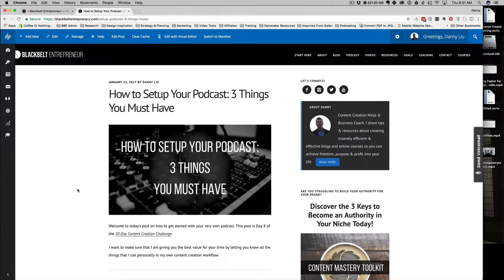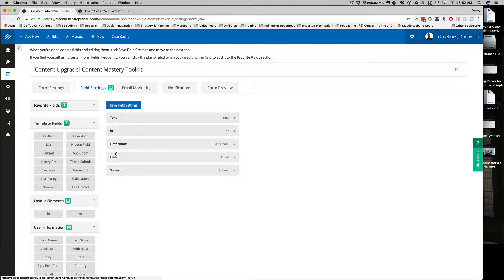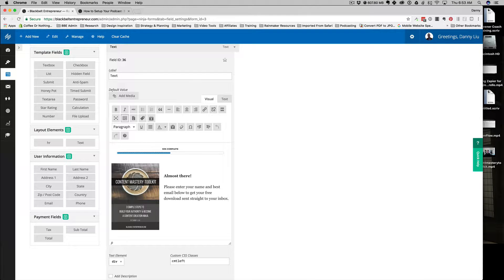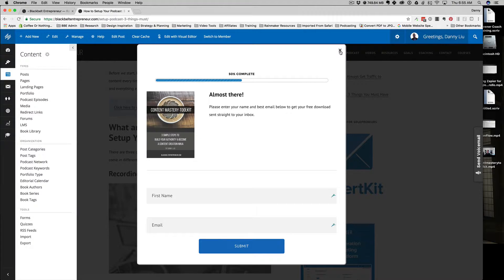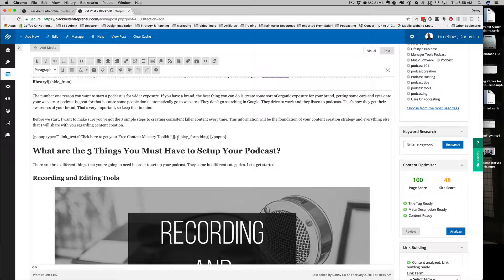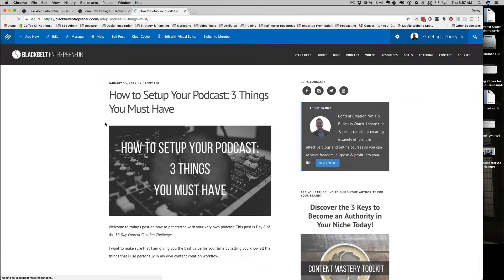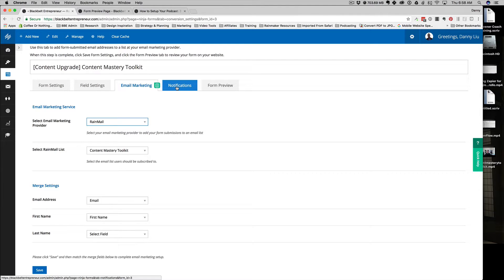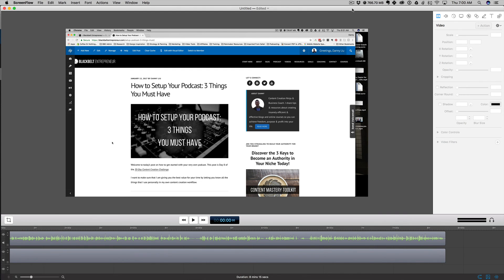Rainmaker Platform Tutorial: How to Setup a Popup Form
Build Your Own WordPress Site FAST! Download your FREE WP Launchpad 10 Step Checklist to build your own website today!

Popup forms are extremely popular ways to get new subscribers onto your email list. But, if you have a WordPress site or use another content management system for your site, you need to invest in another service to give you that functionality unless you know how to code it yourself or pay someone to do it.

Thankfully, the Rainmaker platform includes awesome Ninja Forms that you can leverage to create a popup form on your website.

In this Rainmaker Platform Tutorial, you’ll learn step-by-step how to create a LeadPages style popup form on your Rainmaker website…so you can cancel that LeadPages subscription if you’ve been dying to find a good reason to do so :)